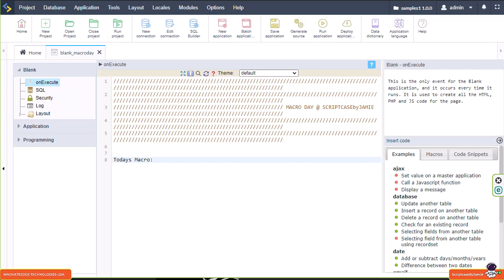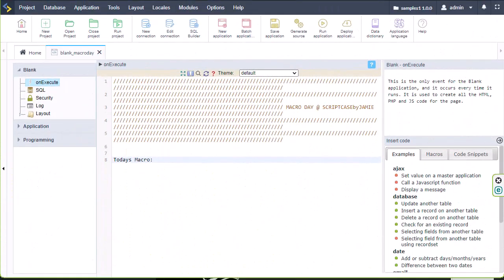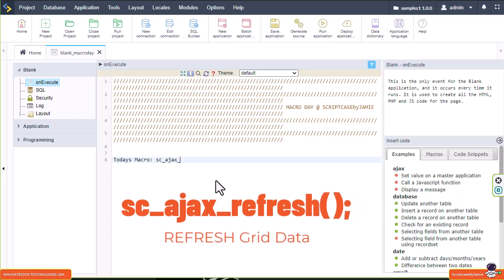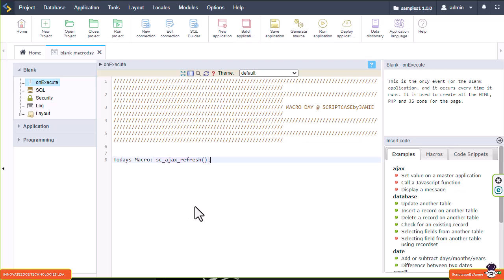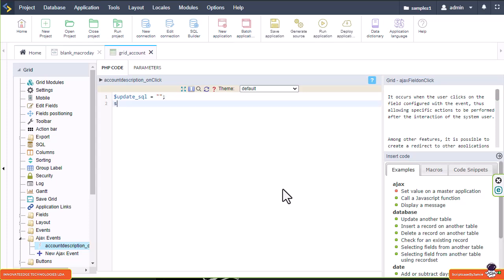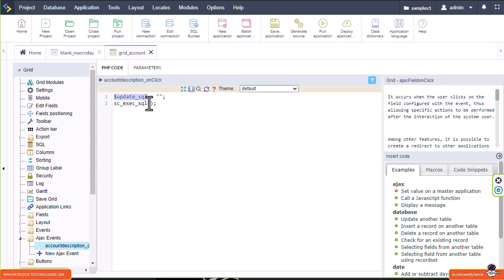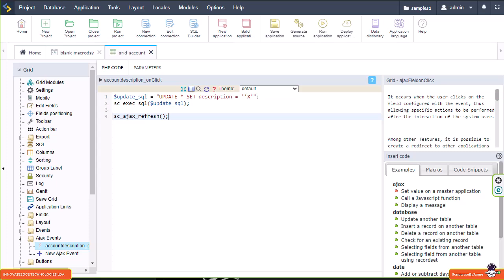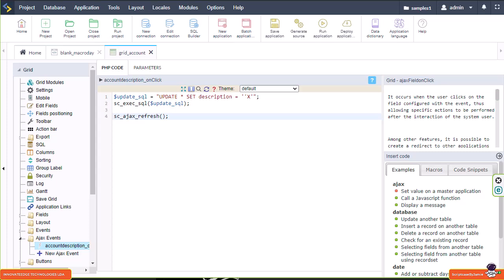Refresh Grid Data Dynamically: Master sc_ajax_refresh for Real-Time Updates | Macro Day Series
🚀 Welcome back to the Macro Day series with ScriptcaseByJamie! 🚀

Today, we're diving into sc_ajax_refresh, a powerful macro designed to refresh grid data dynamically without reloading the entire page. Perfect for creating real-time, responsive applications, this macro enhances user interaction and ensures up-to-date data presentation.

Hello, I'm Jamie, and in this episode, we'll explore how sc_ajax_refresh can take your Scriptcase applications to the next level by improving responsiveness and streamlining user experiences. Whether you're building dashboards, monitoring systems, or data-driven apps, this macro ensures that your users always see the latest data.

In this video, we’ll cover:

How sc_ajax_refresh works and where to apply it.
Real-world examples for dynamic grid updates.
Best practices for incorporating this macro into your apps.

With sc_ajax_refresh, you can create seamless, real-time updates that boost efficiency, maintain data integrity, and enhance user satisfaction!

Our Macro Day series dives deep into Scriptcase macros, offering actionable insights to supercharge your development process. Whether you're new to Scriptcase or a seasoned developer, there's always something to learn!

With sc_ajax_refresh, you'll master real-time updates, ensuring users always interact with the latest data without page reloads.

Let’s keep pushing the boundaries of what’s possible with Scriptcase!